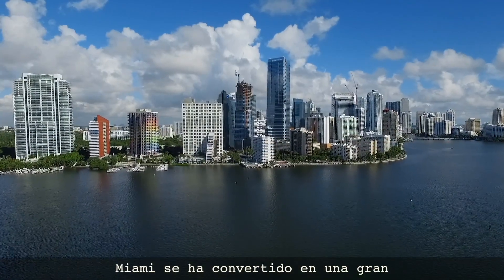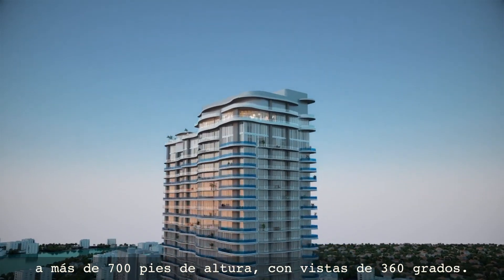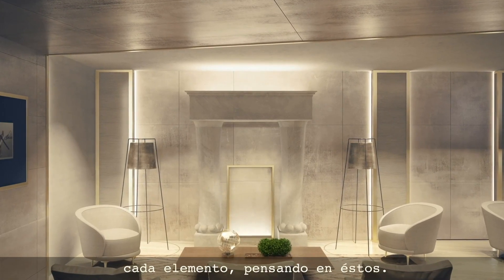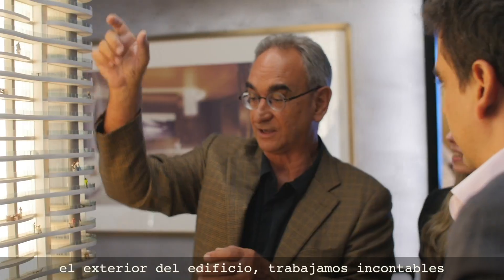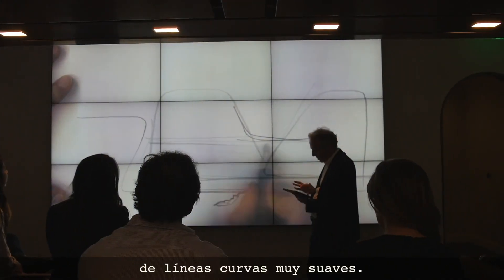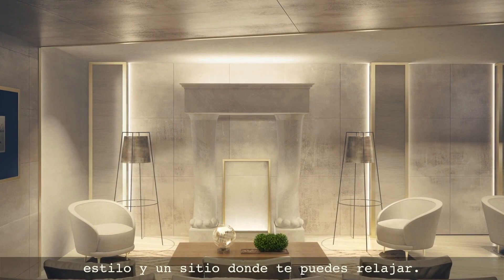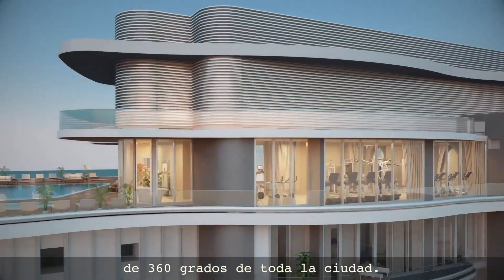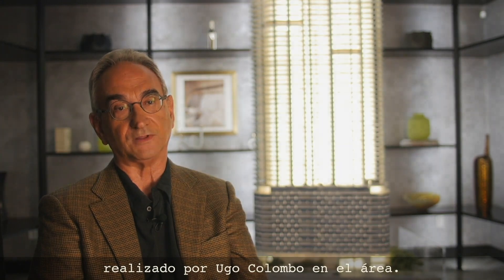Brickell Flatiron Spanish D&D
The D&D Realty Team en Miami presentan el nuevo proyecto inmobiliaro Brickell Flatiron. Desarrollado por Ugo Colombo y con Arquitectura de Luis Revuelta este rascacielos promete ser un nuevo icono de la ciudad de Miami. Para mas información, planos y precios de este proyecto visitar o enviar un WhatsApp al + 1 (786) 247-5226.